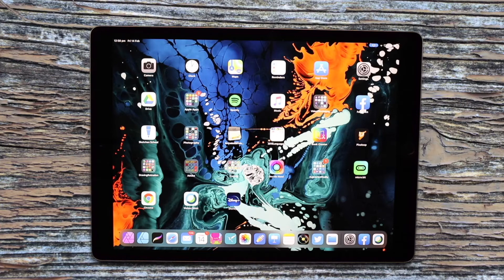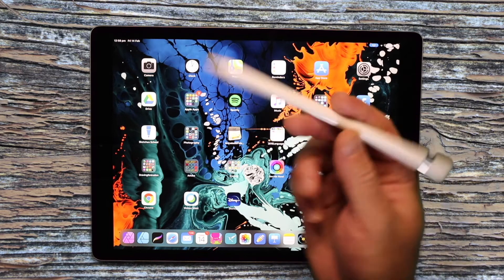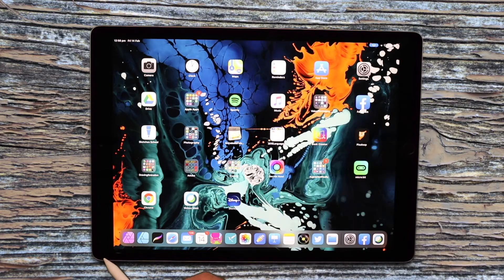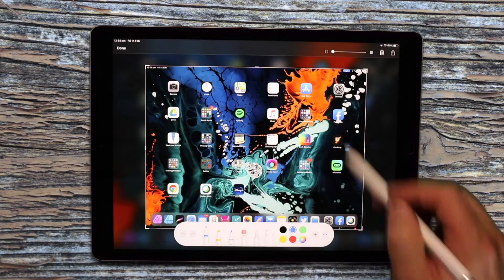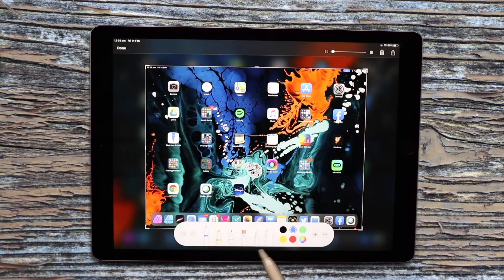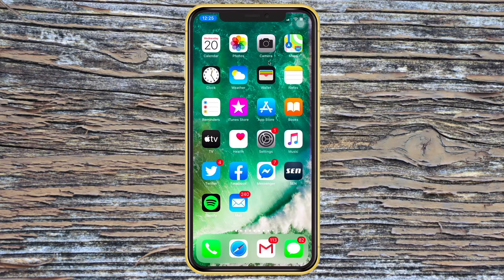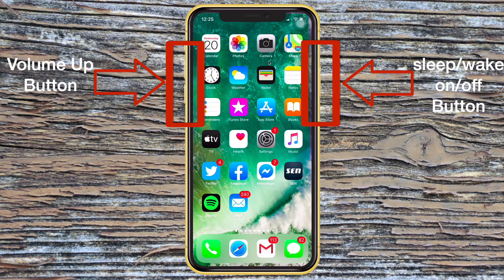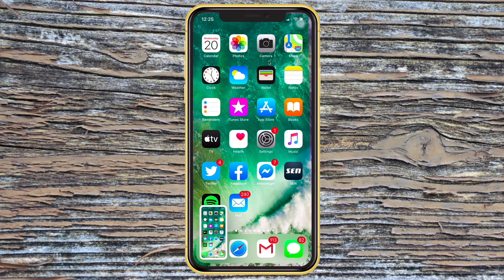How to Screen Capture on an iPad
This video shows you 3 ways to create a screen capture on an iPad using the Apple Pencil or using a combination of buttons.